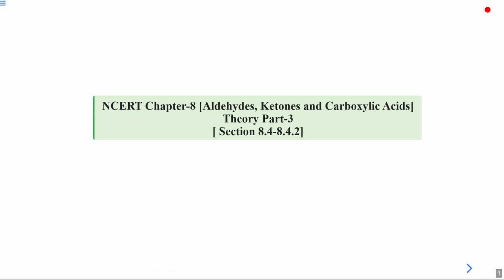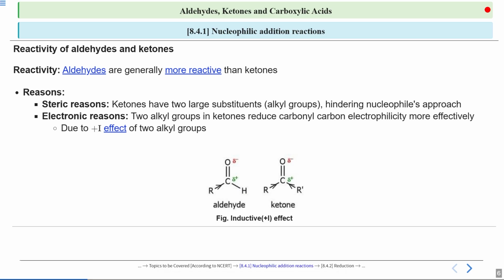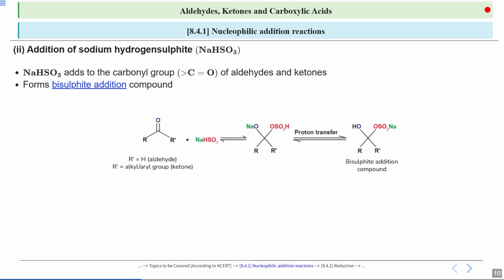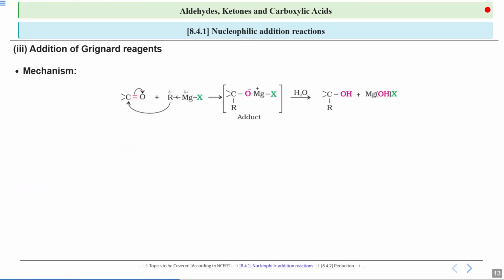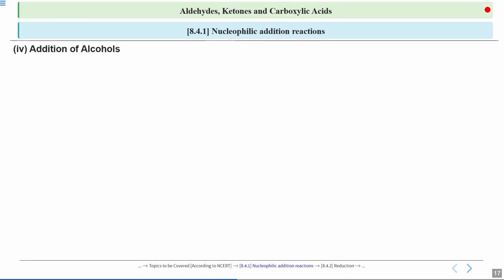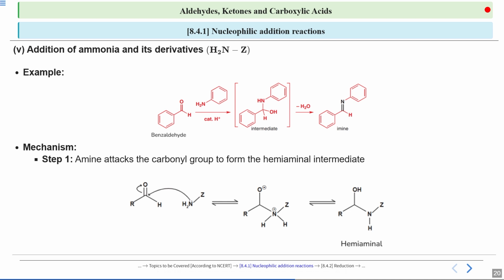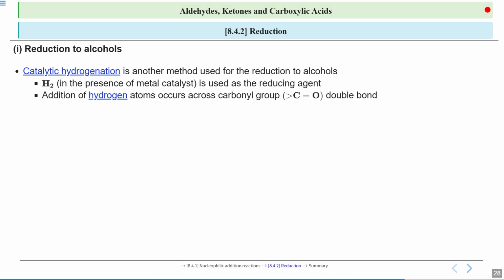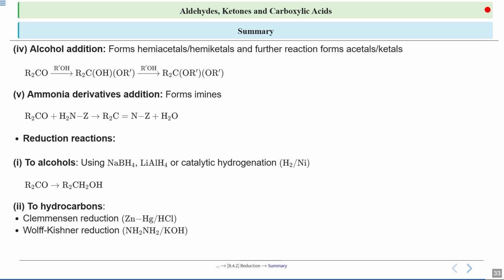Aldehyde ketone and carboxylic acids Thoery Part 3 ...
Title:Aldehyde ketone and carboxylic acids Thoery Part 3 [Section 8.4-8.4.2
Subject: Mathematics
Programme Name: Aldehyde ketone and carboxylic acid
Course Name: Engineering

📡 Key Features:
Syllabus-based Content